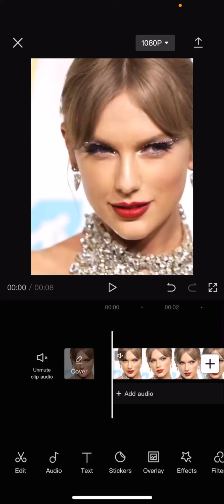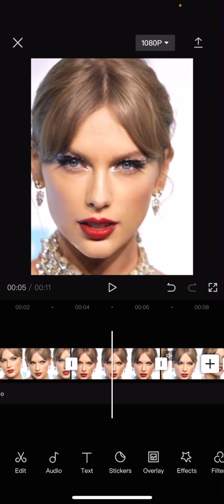How To Freeze Videos In CapCut NEW UPDATE November 2022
Freeze videos in CapCut by watching this tutorial.